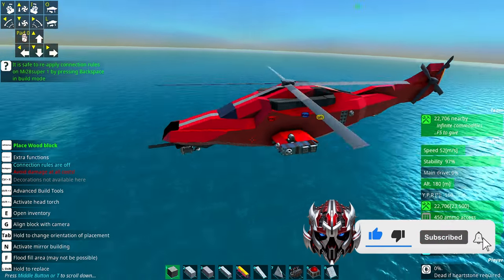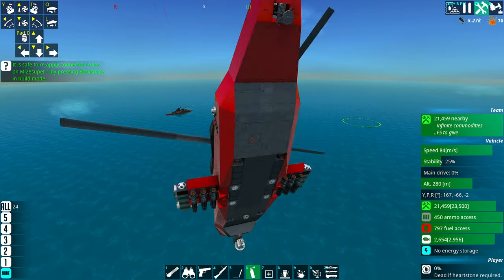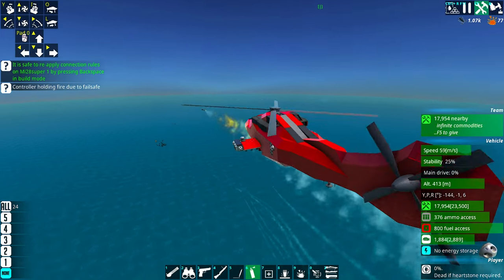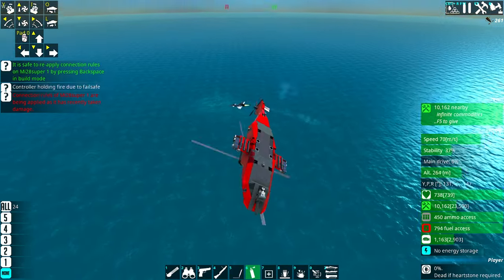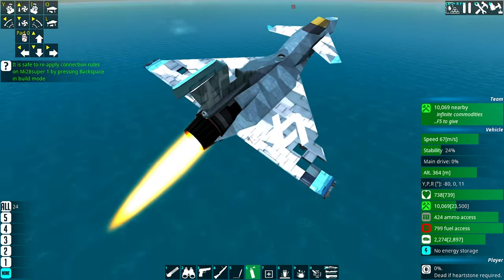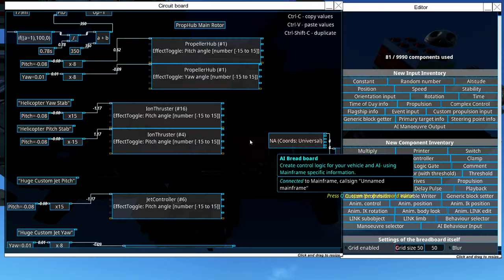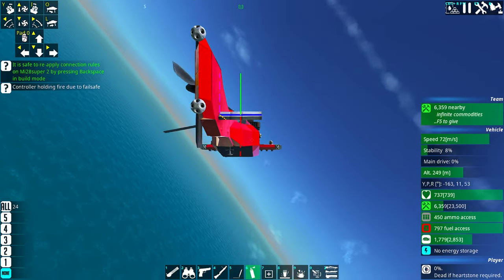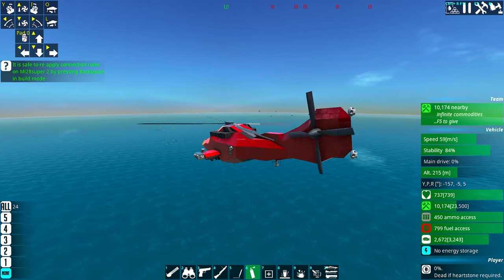Can This Gunship Really Dodge Incoming Missiles?? From The Depths Game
This is my newest from the depths build , This Helicopter gunship it's not yet 100% finished as it needs a  bit more tlc.

Breadboarded with my latest chip for dodging and behaviour selector for helicopters.